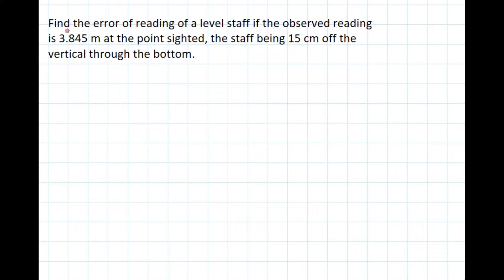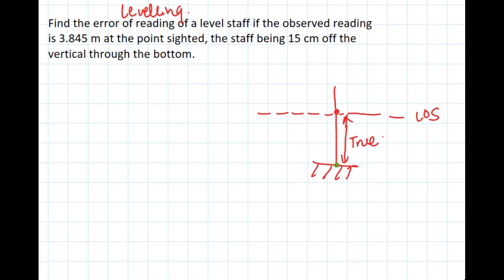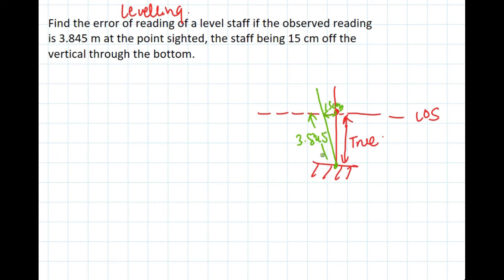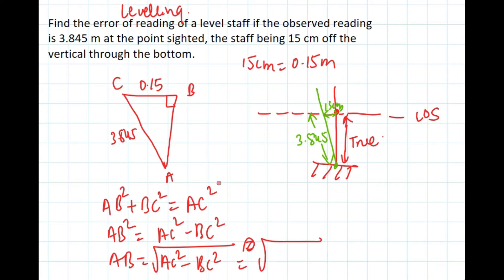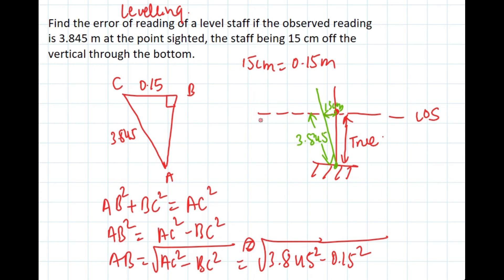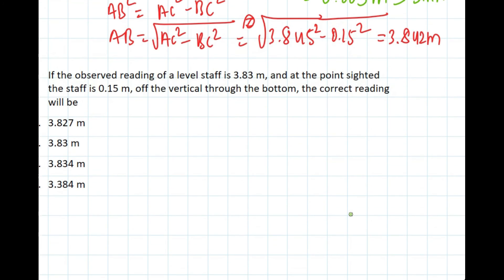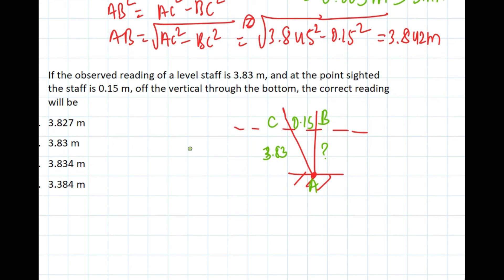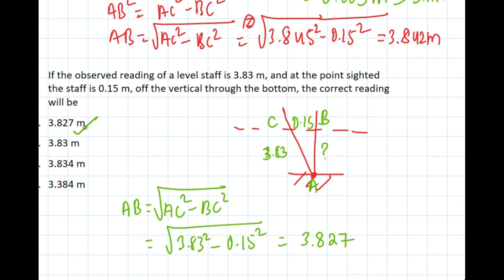If the observed reading of a level staff is 3.83 m, and at the point sighted the staff is 0.15 m, ..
If the observed reading of a level staff is 3.83 m, and at the point sighted the staff is 0.15 m, off the vertical through the bottom, the correct reading will be
Find the error of reading of a level staff if the observed reading is 3.845 m at the point sighted, the staff being 15 cm off the vertical through the bottom.